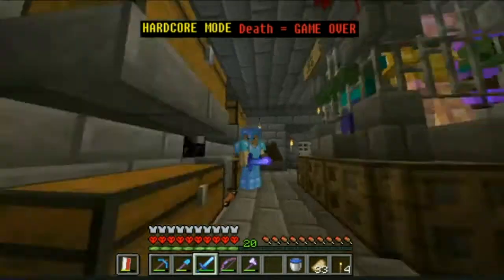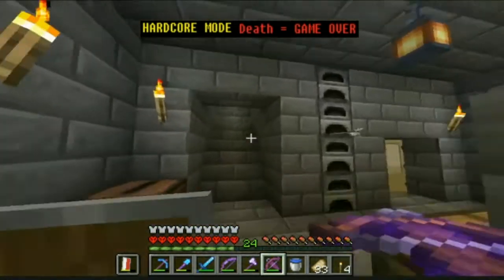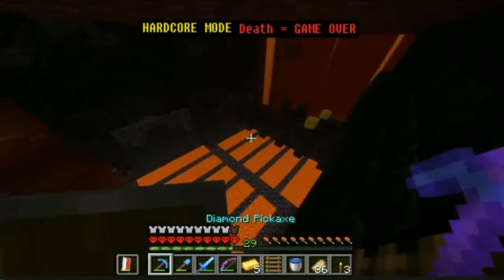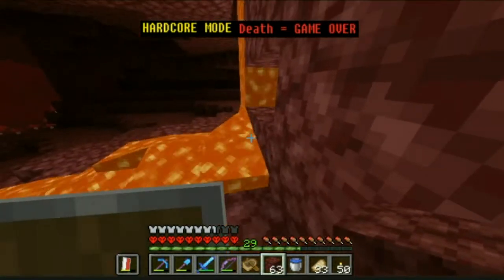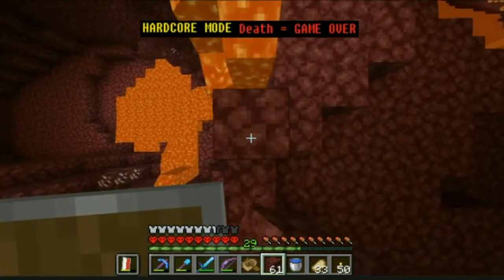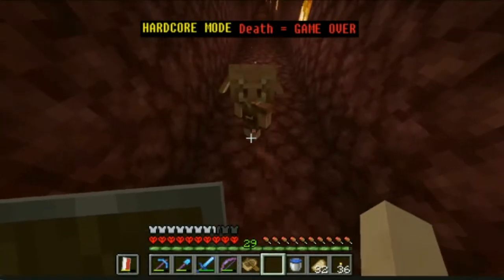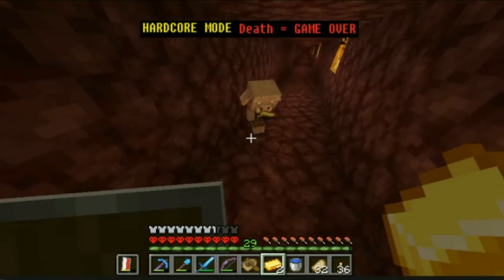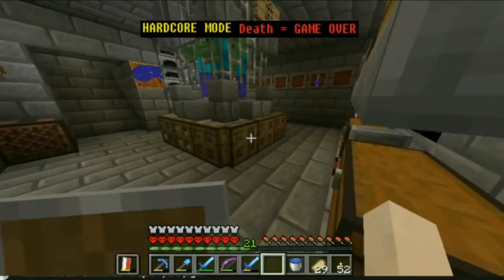Minecraft Hardcore Mode 1.16.3 [I ALMOST MODAR!]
Welcome!!! SELAMAT DATANG!.

Middle Age Man Who Smoke A lot of Cigarettes Play Minecraft in HARDCORE MODE.

ENK Singkatan Dari Edwin Nobel Kuswanto, Im 32, from Indonesia, and I can speak in English and Indonesian language.

EdwinKuswanto#0943
I accepting free money :V